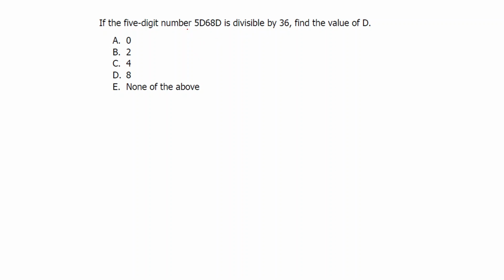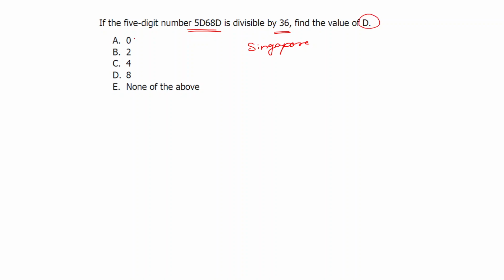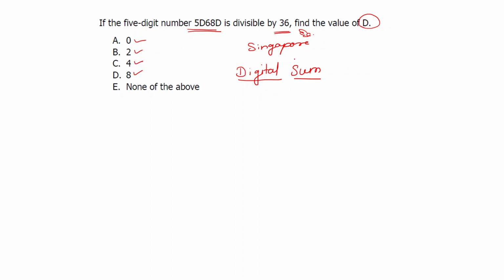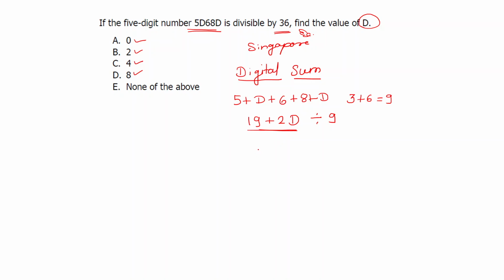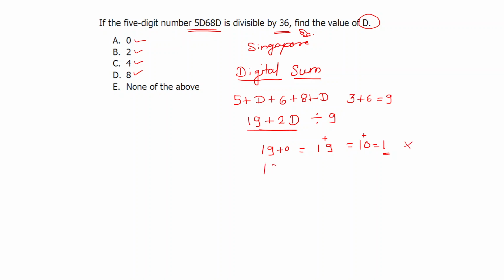Olympiad Math Question Solved Instantly! | Vedic Math Shortcut | SASMO Logic Puzzle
🚀 How quickly can you solve this real **SASMO Olympiad** question?

🧠 There's a missing digit in the number 5D68D — and it must follow a specific logic.
In this short video, we apply smart observation and **Vedic Math techniques** to crack it in seconds — without traditional long division!

✅ This is a one-off, real problem breakdown — not a generic rule explanation.

Here’s what we cover:
• A mental math shortcut using **digital sum logic**
• Step-by-step reasoning to find the digit

📌 Perfect for:
• SASMO, IMO, NTSE, NSTSE aspirants
• Students preparing for math scholarship or aptitude exams
• Anyone who enjoys math logic and speed-solving challenges